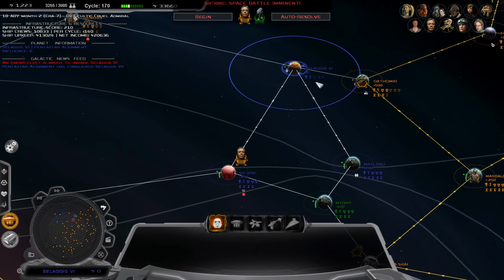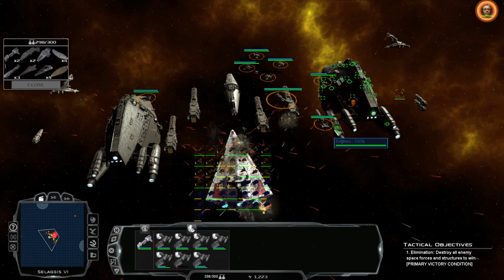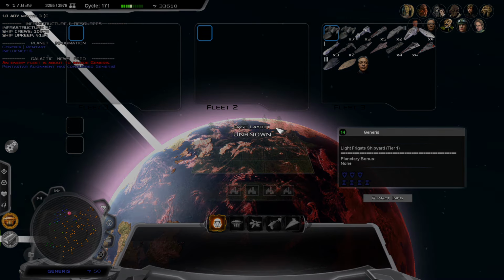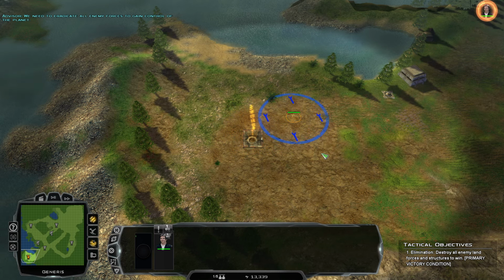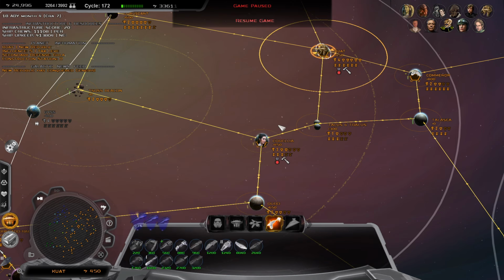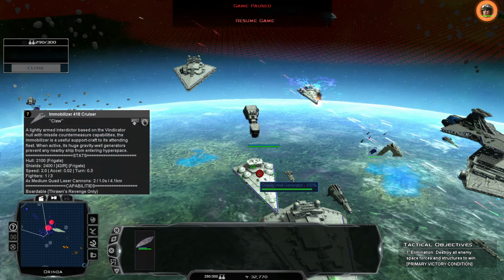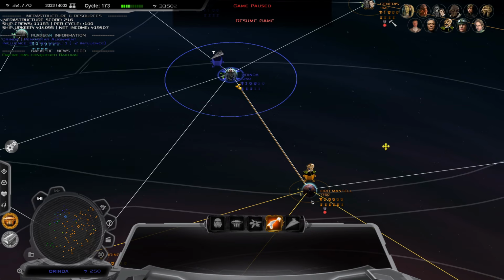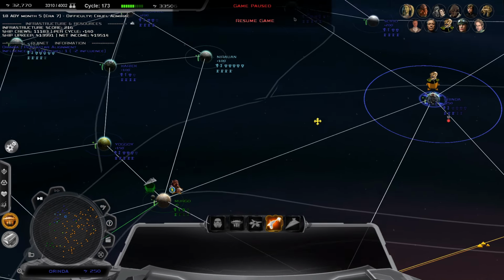[Battling a HUGE FLEET!] Thrawn's Revenge Mod (Star Wars EAW)- New Republic- S2 Ep53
The 3.3 version of the Thrawn's Revenge mod has been released! Thrawn's Revenge (part of the Empire at War Expanded mod group) is one of the TOP mods out there for Star Wars Empire at War. The Thrawn's Revenge mod takes us to just after the death of Emperor Palpatine and throws us into the struggle for galactic power of that era. In this series, we'll be be playing as the New Republic, attempting to rid the galaxy of the remaining remnants of the Empire and bring peace, freedom, and democracy back to the galaxy.

00:00 Fleet Wiped Out!
04:59 Liberating A Lost World!
15:08 Take Those Secutors Down!
21:21 Fire at the Guships!
34:39 Taking on the 1k Fleet!
46:28 Finishing the Job!

Thrawn's Revenge description (Steam):The death of the Emperor has left the galaxy in disarray - command one of 9 playable factions as they strive to establish themselves as the next galactic power, with an array of new units, heroes, planets and scenarios with extra story-driven content, and new mechanics inspired by 4X and Grand Strategy titles. New and updated content is added monthly.

In addition to Thrawn's Revenge, we make a Clone Wars mod with similar features, Fall of the Republic.

Playable Factions:
- New Republic
- Empire
- Empire of the Hand
- Hapes Consortium
- Pentastar Alignment
- Corporate Sector Authority
- Eriadu Authority
- Warlord Zsinj
- Greater Maldrood

In Empire at War: Expanded, the traditional Empire at War tech level is traded for an era-based system that impacts different story events, factions, unit rosters and heroes are available, with the galaxy set up to recreate various conflicts within the Star Wars Legends lore. There are also new government mechanics where you can interact with other subfactions and story events in new ways, along with a planet loyalty system, giving extra income, unique units, and other bonuses at high levels, but with other negative effects if your member worlds become too unhappy with your leadership.